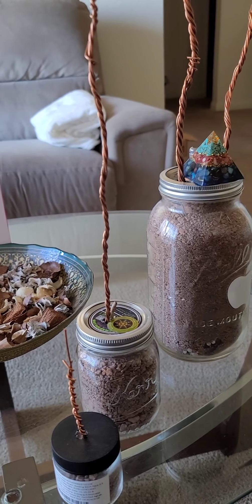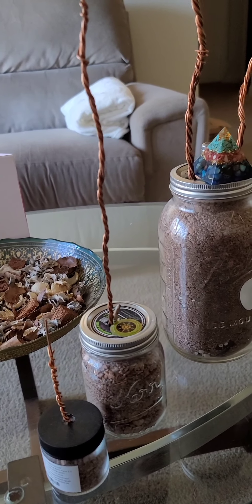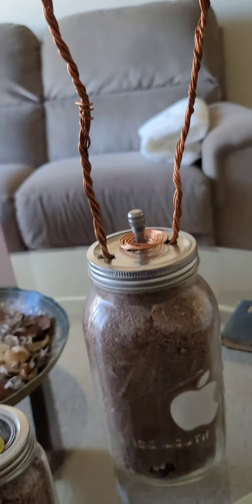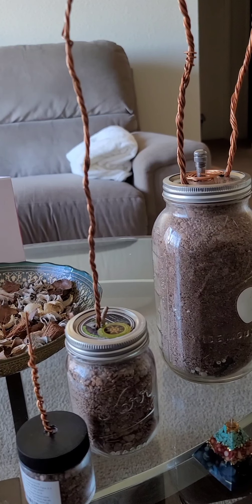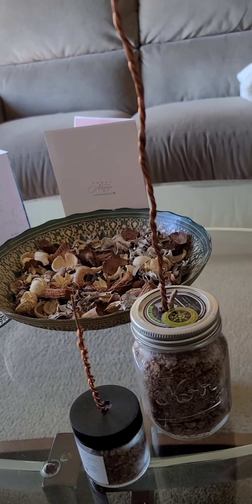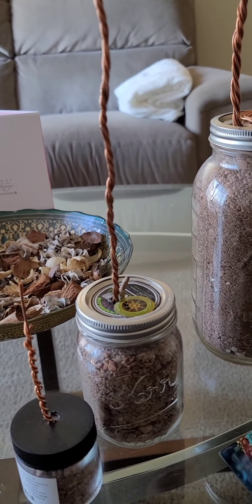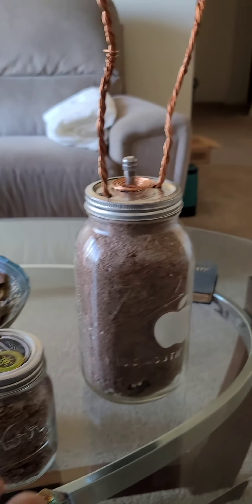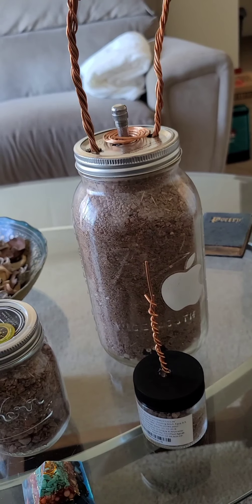A LOOK AT OUR ORGONE [TEST#14] GO OUT AND BUILD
A CLOSER LOOK AT OUR ORGONE  ACCUMULATORS/ TOWERS. ACCOMPANIED BY RAIN IN THE MORNING AND CLEAR SKY'S IN THE AFTERNOON.